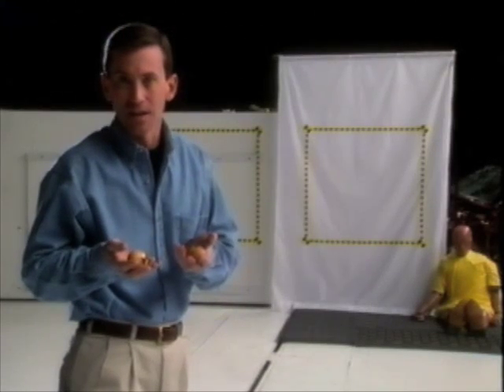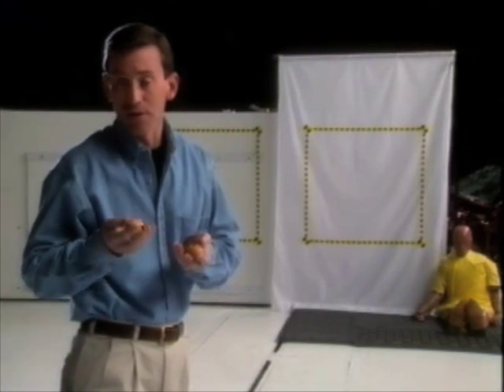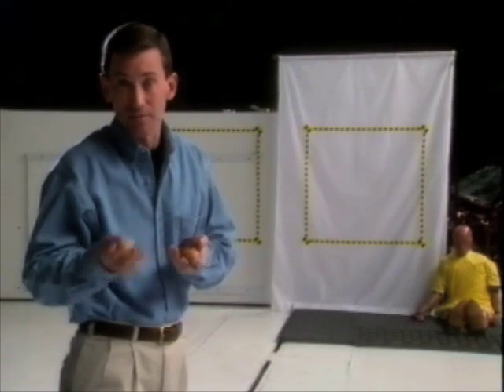Throwing an egg into a bedsheet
Two eggs are thrown into a wall and a bed sheet. Both eggs have a high initial momentum and zero final momentum resulting in a large change in momentum. Change in momentum is otherwise known as impulse. The egg in the bed sheet survives because it changed its momentum over a long amount of time thus experiencing a small force whereas the egg into the wall stops in a short amount of time requiring a large force.